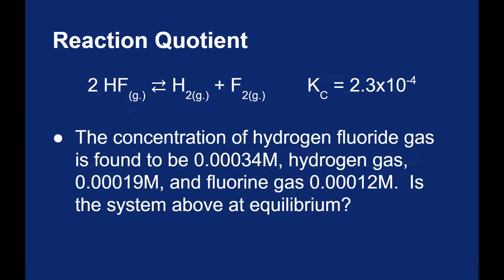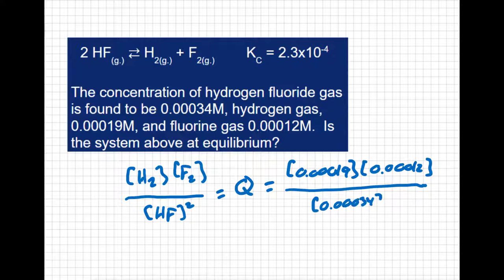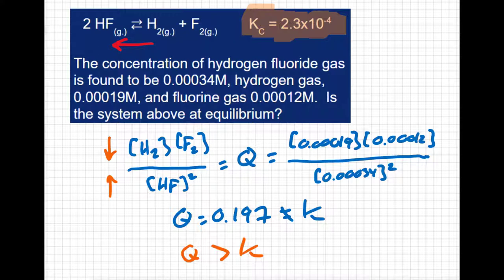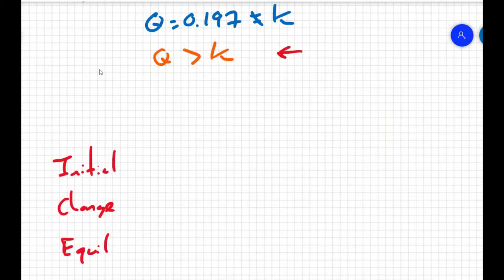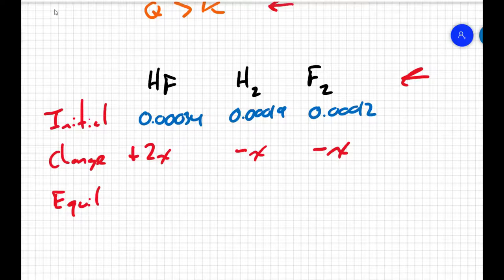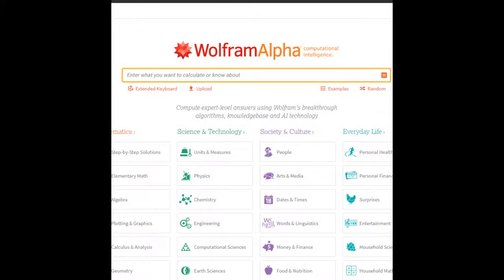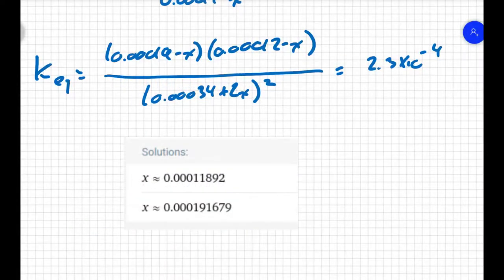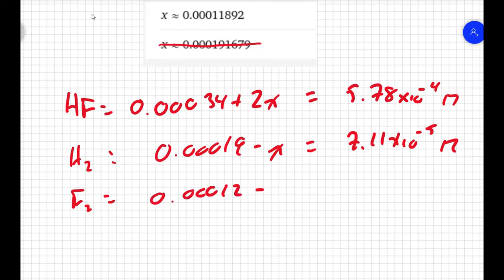13.05 - 13.06 Reaction Quotients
An introduction to reaction quotients and using I.C.E. charts.